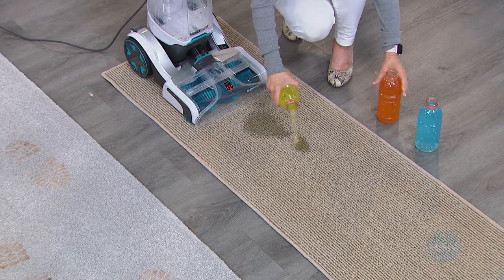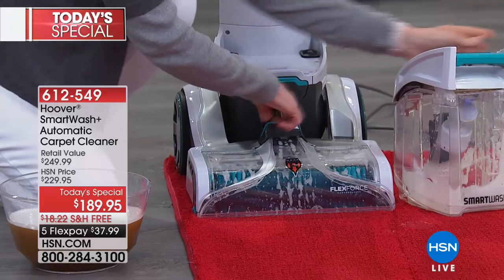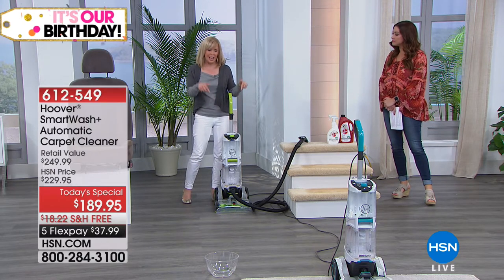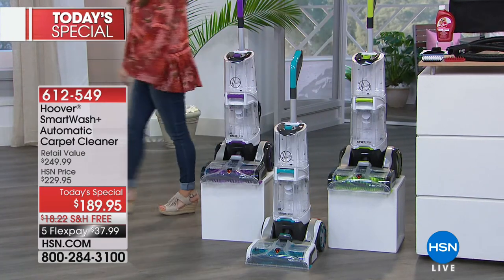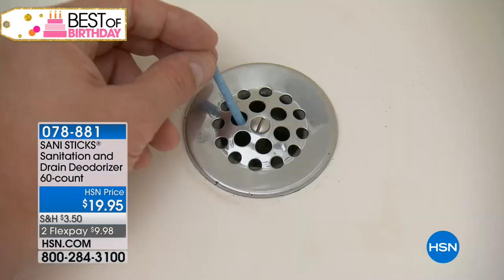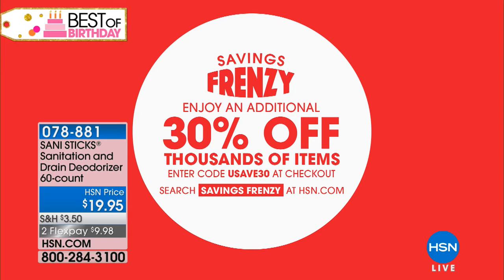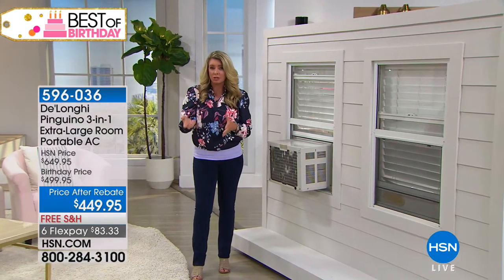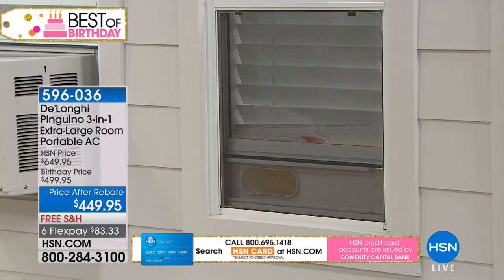HSN | Home Solutions Celebration 07.30.2018 - 06 PM